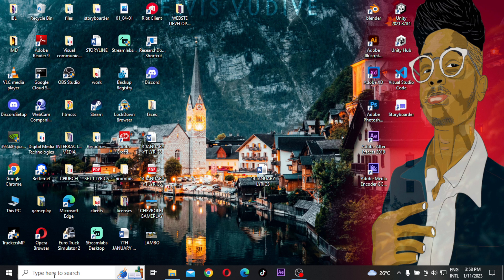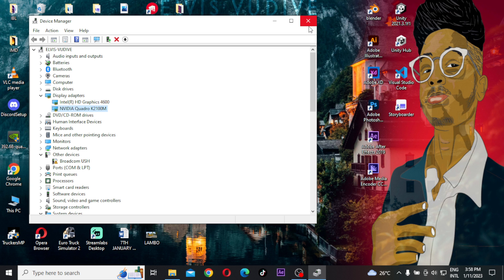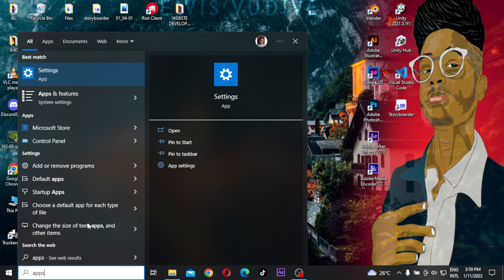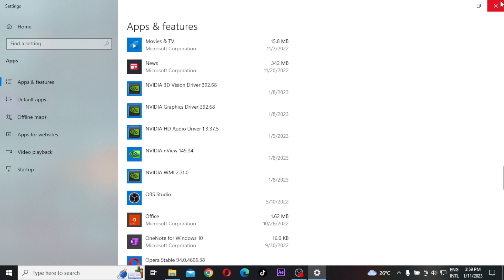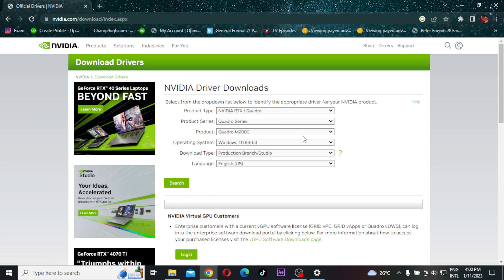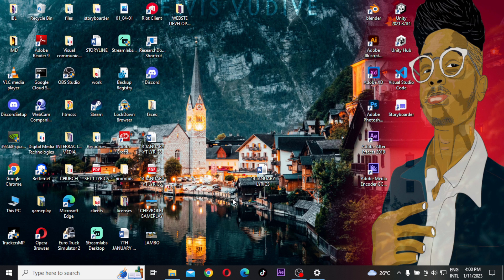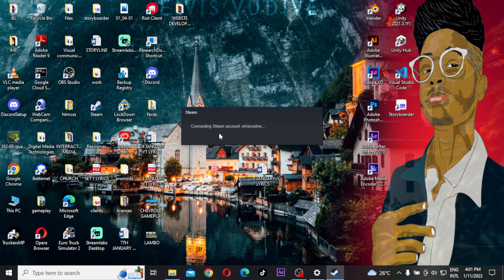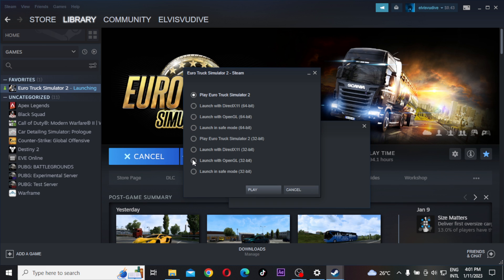Euro truck 2 simulator having problem and unable to draw the graphics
How to fix Euro truck 2 simulator having problem and unable to draw the graphics